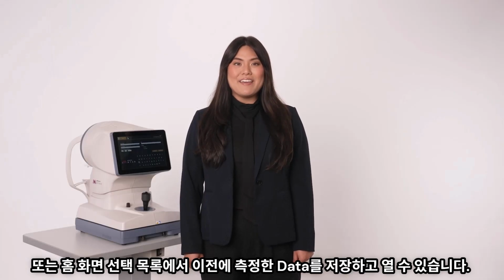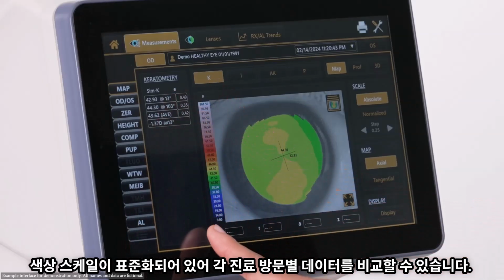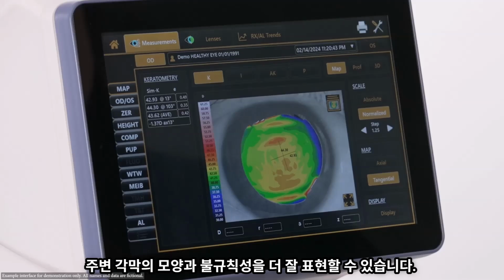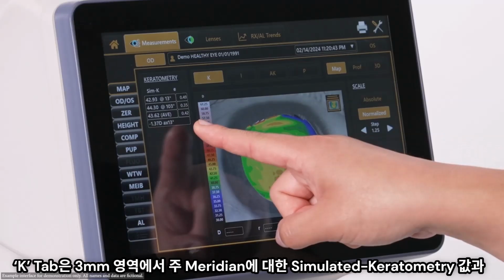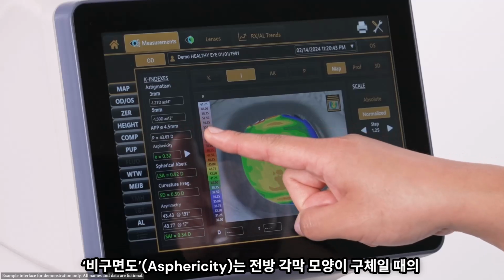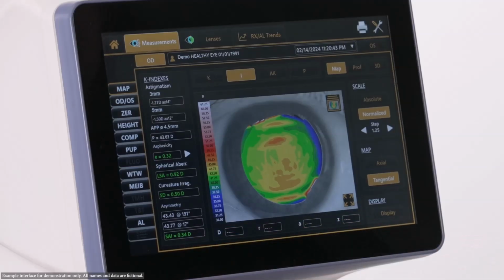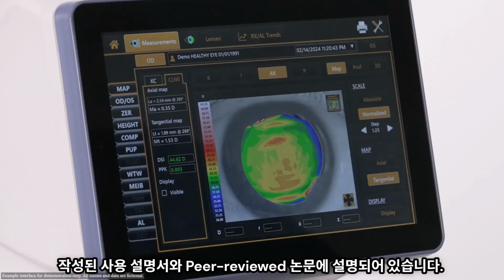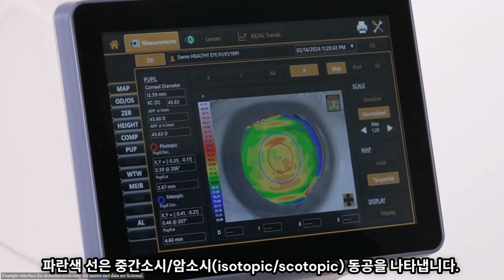MYAH_7. 각막지형도(Topography) 데이터의 리뷰 방법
이번 영상은 MYAH로 측정된 각막지형도(Topography) 데이터를 리뷰하는 방법에 대한 내용입니다.